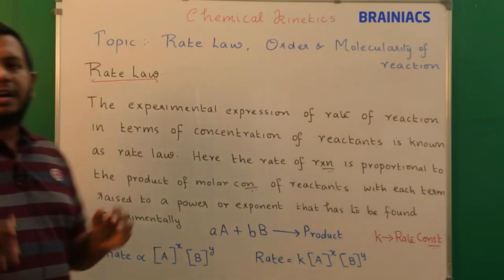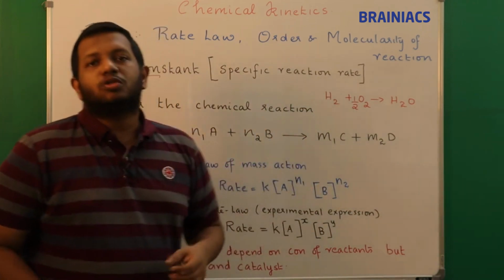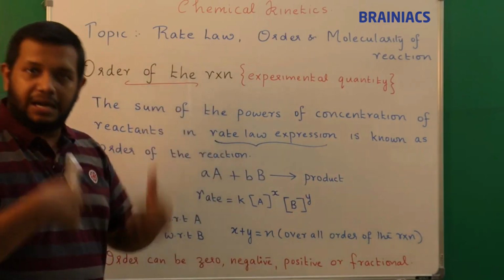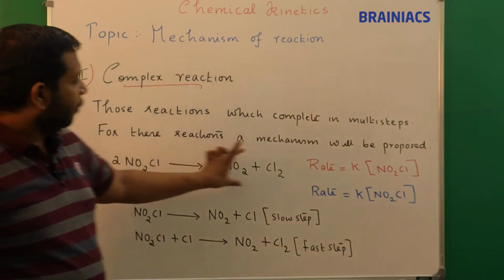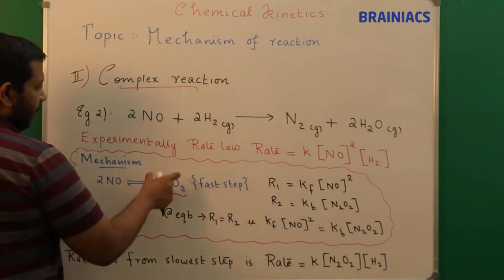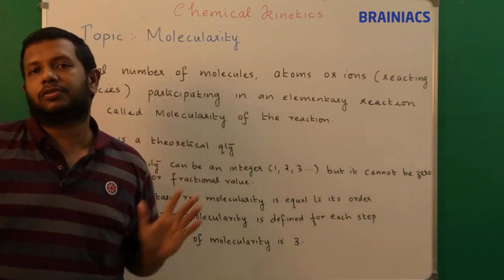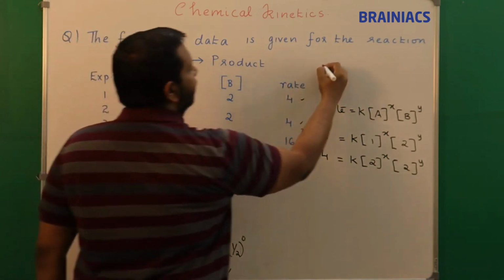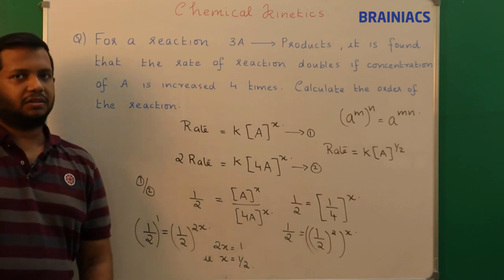NEET CHEMISTRY |BRAINIACS CLASSES|TARGET NEET 2024NCERT LECTURE SERIES IN ENGLISH